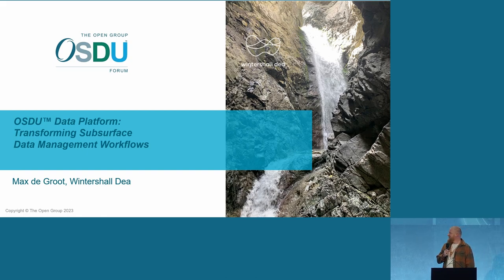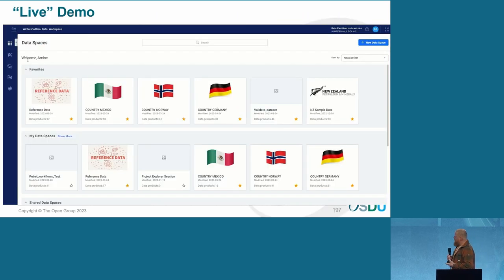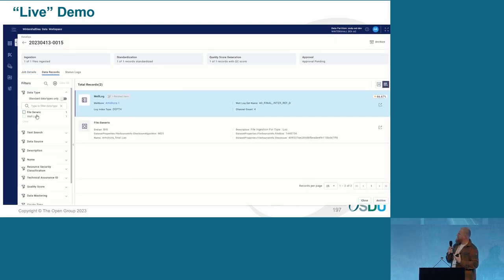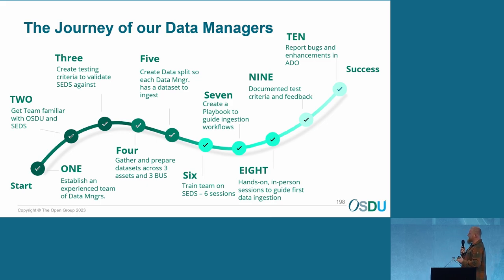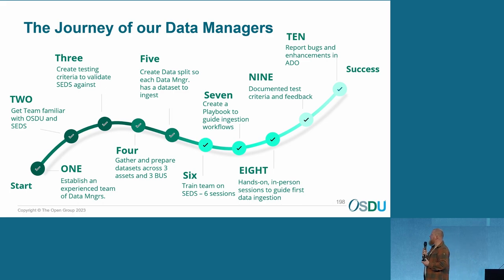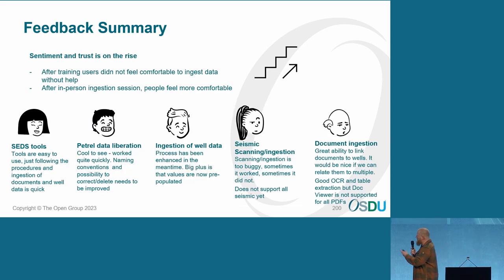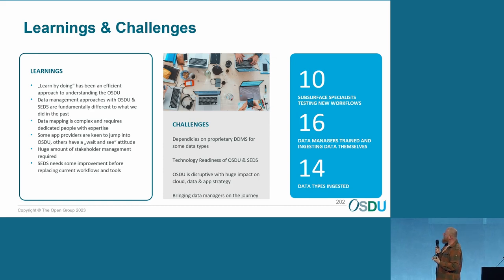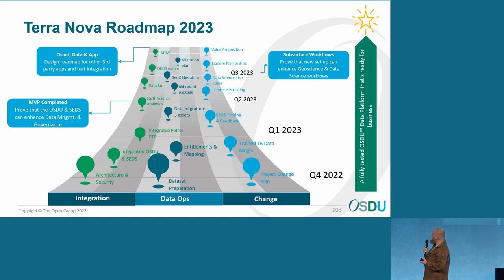The OSDU® Data Platform: Transforming Subsurface Data Management Workflows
Max de Groot, Wintershall Dea